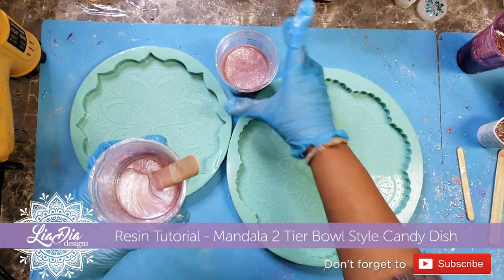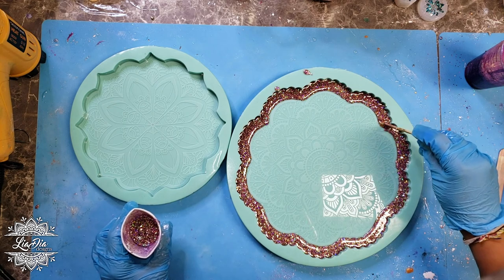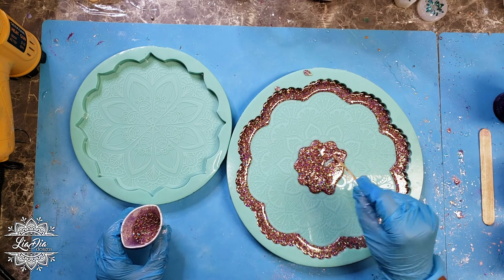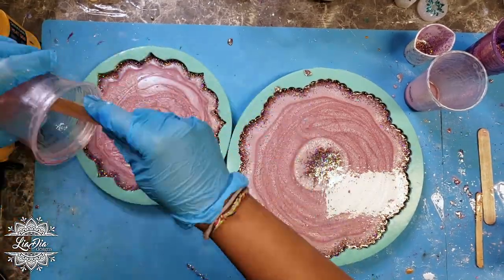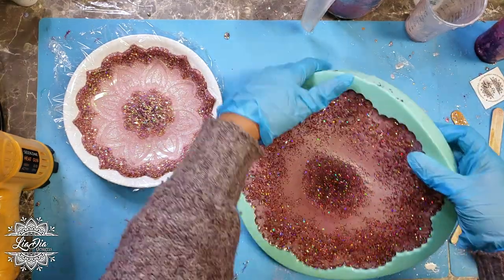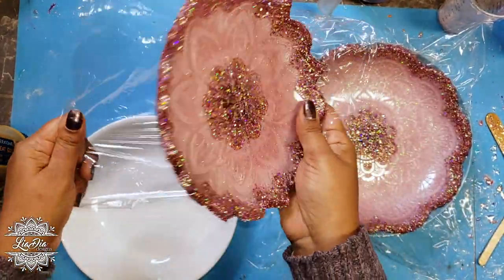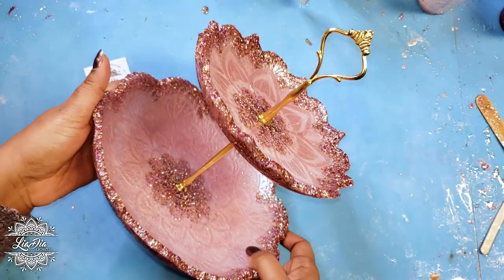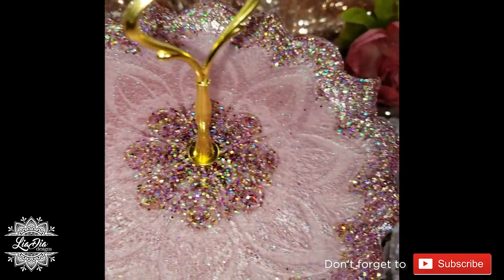LiaDiaDesigns | Tutorial - MANDALA CANDY DISH Epoxy Resin 2 Tier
Watch Nadia from LiaDia Designs pour 2 mandalas, then unmold and shape them to make a sparkly 2 tier candy tray dish...assembly included! Enjoy!

If you try this tutorial and you love the results, tag me on Instagram!  My page is

• Resin of your choice - I used Krystal Resin 1:1
• Silicone molds

• Pigments of your choice ( I used DB Resin Products)
• Glitters of your choice (I used Hemway)

10% with code liadia10

Krystal Resin on Amazon.ca
1 Gal (Prime)

Variation size listings (free pigment promotions)

24 Colors Pigment set (Prime)

Testors Enamel Model Paint

DecoColor Premium Paint Marker

Golden Light Molding Paste

Americana DuraClear Gloss Varnish

Heat gun:

Small Paper Cups:

Plastic measuring cups:

Silicone Mat:

Small Level:

Nitrile Gloves: